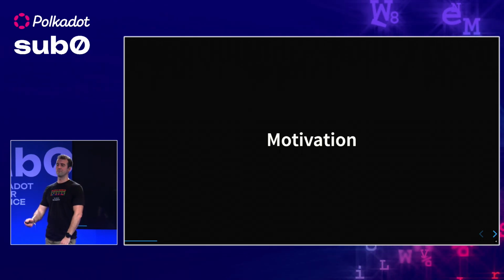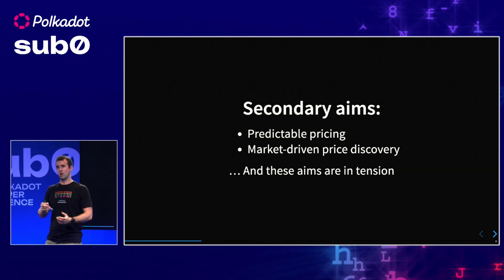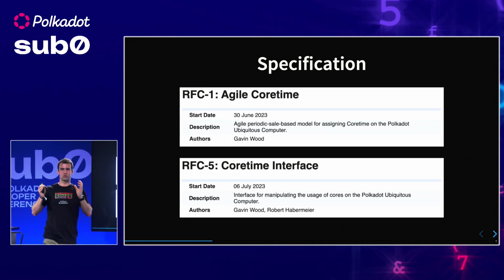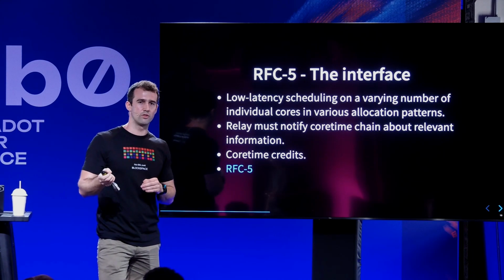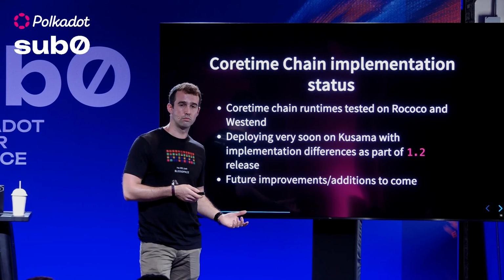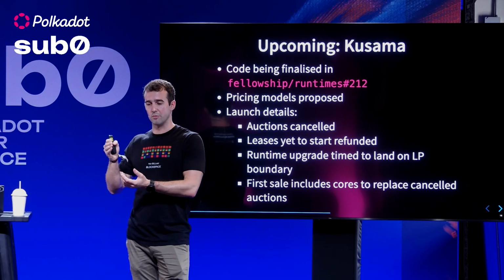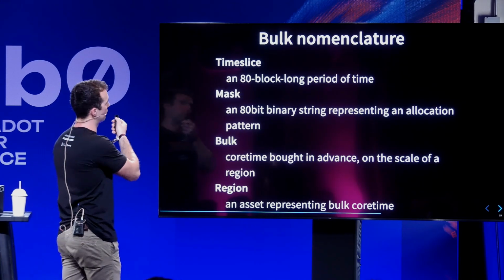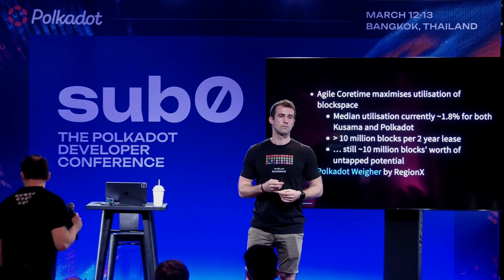sub0 Asia 2024 - Donal Murray (Parity)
Getting Started with Coretime